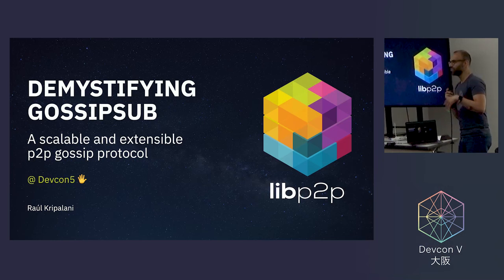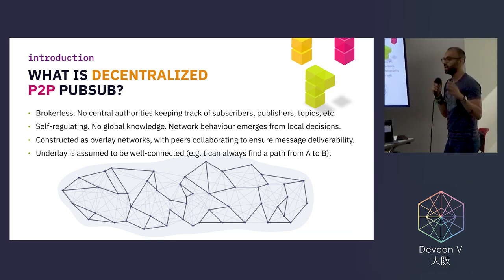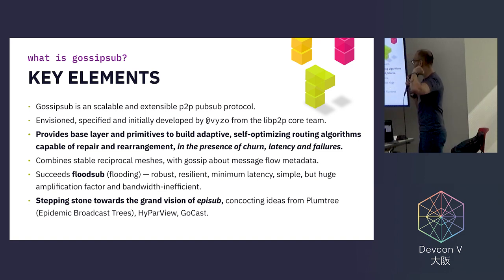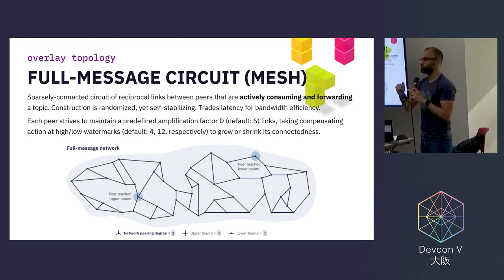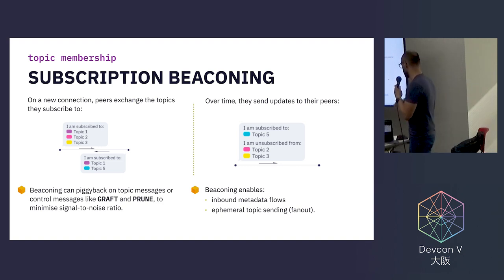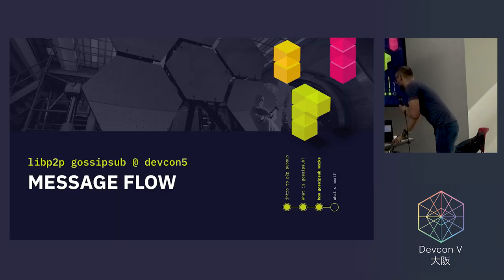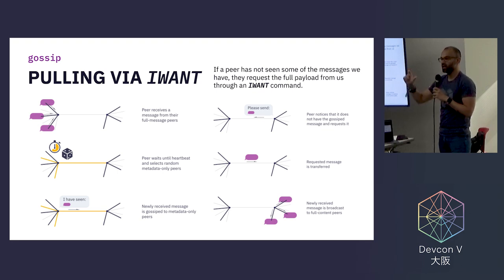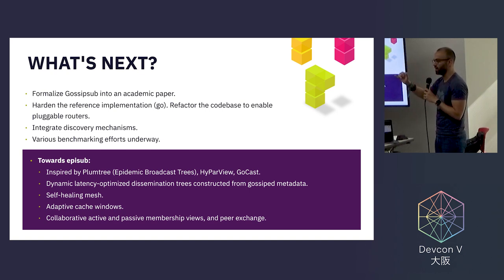Demystifying libp2p Gossipsub: A Scalable and Extensible p2p Gossip Protocol by Raúl Kripalani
This talk covers the technical design, tradeoffs and functionality of gossipsub, aiming to deliver foundational knowledge to everyone interested in learning more about this potential building block of the ETH2.0 network.
Gossipsub was incubated in the libp2p project as a replacement for the naïve floodsub pubsub router (which simply broadcasts messages to all peers we know are interested in a topic). It maintains stable reciprocal meshes via explicit link grafting, while preserving random gossip to disseminate metadata, and to provide cues to aid message deliverability. It also features a piggybacking algorithm to minimise the overhead of control messages; allows developers to attach custom per-topic validator functions; and more.
Come to learn more about how gossipsub works, and to hear about the state of the art of p2p pubsub protocols!

Speaker(s): Raúl Kripalani
Skill level: intermediate
Track: Consensus layer